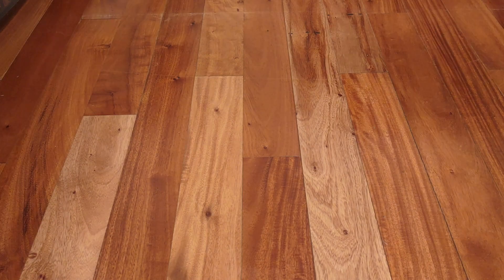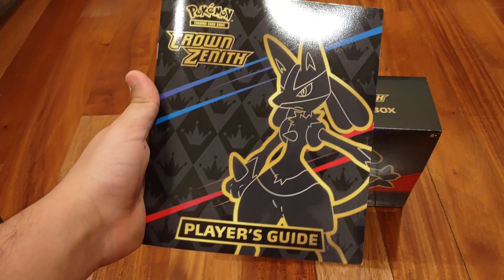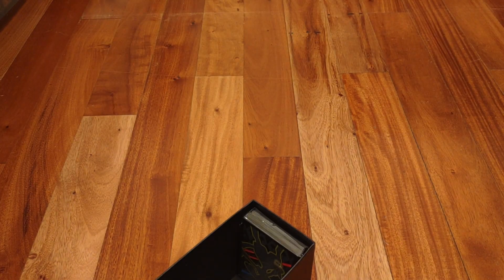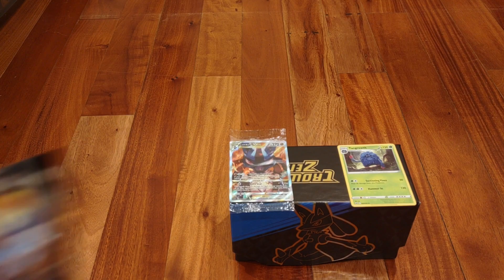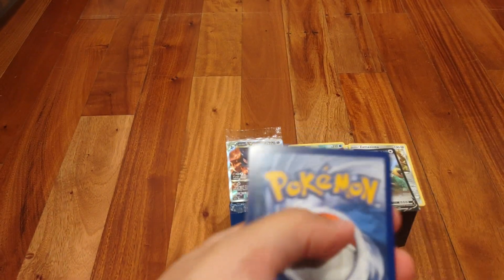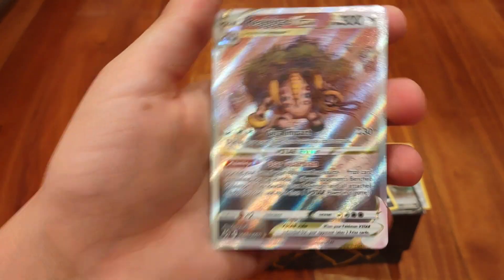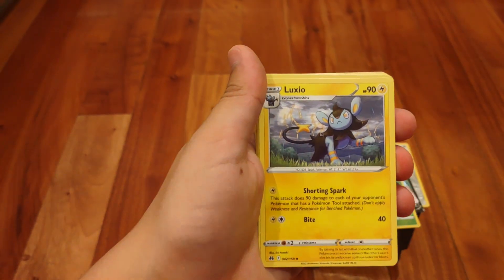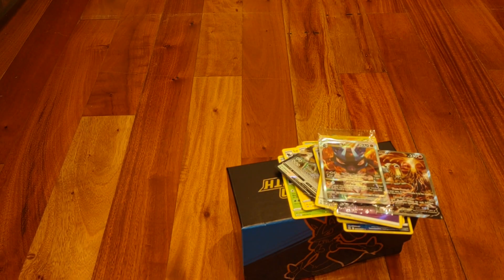Pokémon TCG Pack Opening: Sword and Shield - Crown Zenith Elite Trainer Box!! :)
Hi! I hope that you had enjoyed the video! Love you guys and make sure that you stay safe and fighting for the change that you feel is right! :)
Link to buy the Elite Trainer Box!-